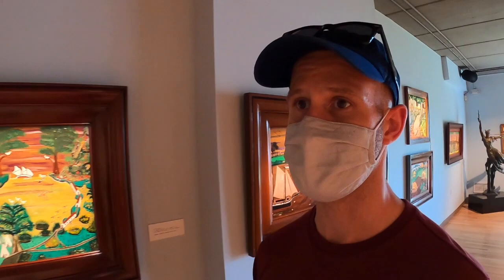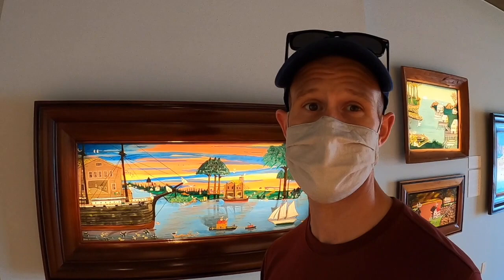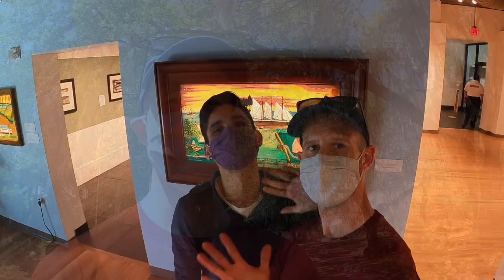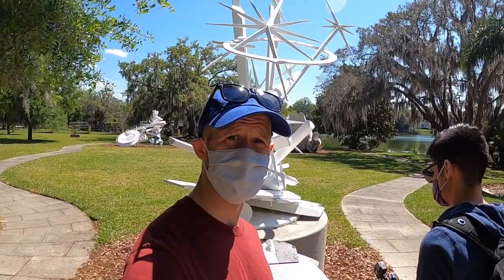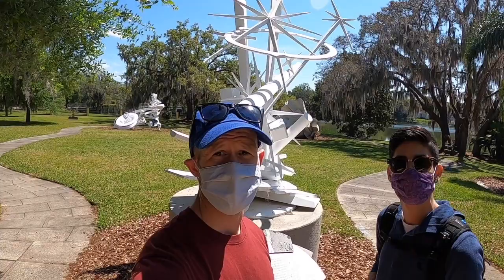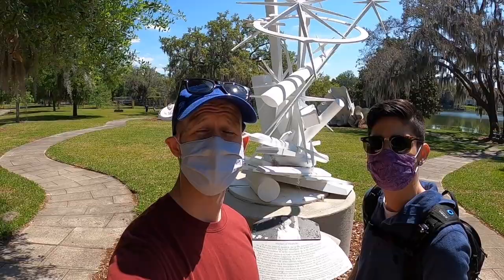Sculpture Culture at the Mennello Museum in Orlando, Florida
Central Florida and the Orlando metro area are home to some amazing art and cultural locations. This rich collection of museums, parks, art houses, theatres, art festivals, production companies, and more, provide an endless stream of incredible art from all over the globe. We had the pleasure of having a day date at one of those locations, The Mennello Museum of American Art.

The museum is closed Mondays and major holidays. Check their website for details. Just a Tip - Always check your destination’s owned website to ensure you are getting all their facts.

The Mennello Museum, housed in the late home of Dr. Phillips’ son… yes, the Dr. Phillips, is home to a beautiful collection of works by the late artist, Earl Cunningham. We recommend stopping by to see this exhibit as it is quite stunning. The use of rich colors and nautical themes are fun to explore. We love being able to dive into pieces like his. From his use of precision brush strokes to the layered paints, his pieces are dazzling when viewed up close.

The Earl Cunningham collection was assembled by Michael and Marilyn of Winter Park, Florida another amazing area with cool art museums. The City of Orlando opened the museum with this collection over 19 years ago. Since his passing, his paintings have been acquired by museums and collectors all over the world. It’s amazing that we have so many here in Central Florida.

In the sculpture garden, you can explore sculptures galore! These diverse pieces are speckled around the museum’s grounds and shady oak trees. Be sure to take time to fully explore this collection as some of the pieces are also along the Orlando Urban Trail which runs along the museum’s grounds.

We visited on the second Sunday of the month when they host their Free Family Funday. This allows for families to visit the museum for free and gain the cultural appreciation for the works that are housed here. The museum, owned by the City of Orlando, is a beautiful member of the local area’s art museums. There are plans in the future to expand the museum.

Have you been to the Mennello Museum? Did you know they host yoga in their sculpture garden? How cool is that?

Life should be an adventure. Let us be your inspiration!

If you love life, community, and the exploration of this world and its cultures, don't miss any of our videos! Welcome to Sam José! is a celebration of our relationship together and our journey on the path of life. We’re out to show the world what a happily married LGBTQ+ couple can look like. When looking for things to do in Florida, Orlando, or the Central Florida area, look no further. Sam and José have done it all! We cover all things from Disney, Universal, and SeaWorld in the heart of themed entertainment as well as the surrounding attractions. We venture out to explore other areas of the world as well, by traveling out into the world and by bringing the wonders of the world home to enjoy. We pretty much enjoy going anywhere we can have an adventure together, meet new people, experience new cultures and cuisines, and revel in the human experience. Join us! Love to all.

This vlog includes examples of Florida living and Florida life, things to do for day dates, and how to take advantage of all the neat experiences in your own backyard. It also tells the story of a gay couple enjoying the world as it should be – accepting of all. Share love always.

*** COVID Note: We take our health and safety seriously. To make these videos, we are researching locations that are strictly adhering to CDC, state, and local recommendations for safe and sanitary operation during the pandemic. We are visiting on less busy days, such as weekdays, and are ensuring we do our part to minimize the spread of the virus. We are also selecting to visit local businesses and offerings, so our money stays local and helps those who need it within our community. If a business is not taking the health and safety of its customers and employees into account, we are choosing not to support their business. It’s the reasonable thing to do during these crazy times.